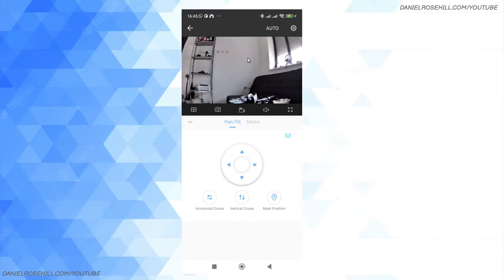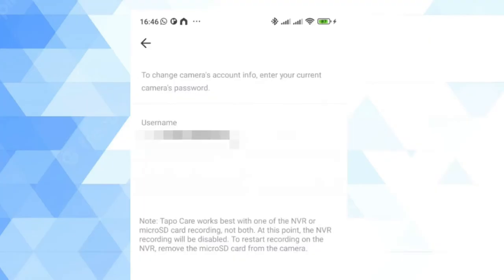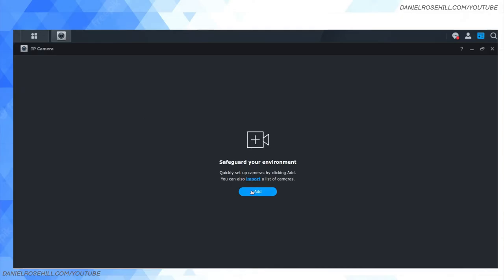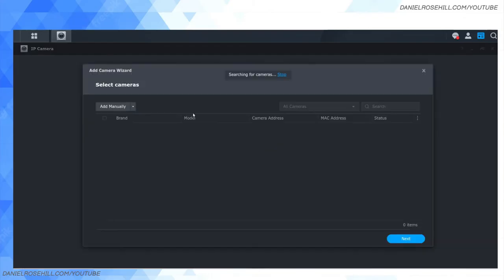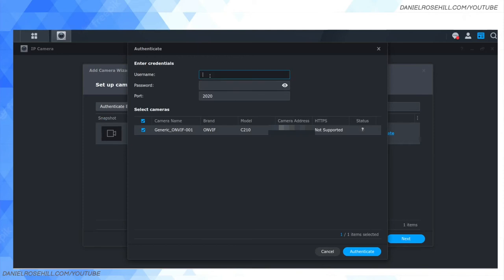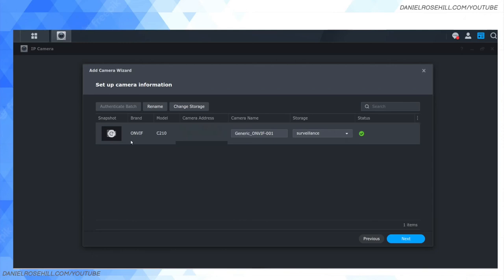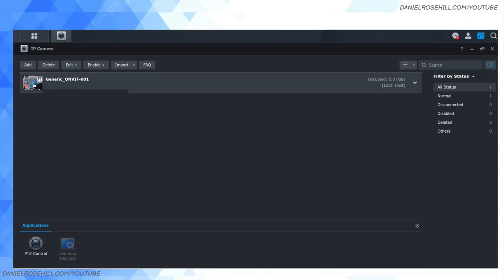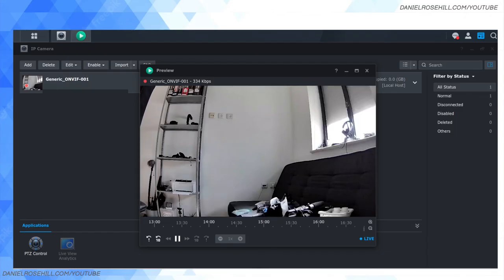How To Integrate TP-Link Tapo C210 IP Cam With Synology Surveillance Station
How to integrate the Tapo C210 surveillance IP camera, by TP-Link, with DSM Synology Surveillance Station.